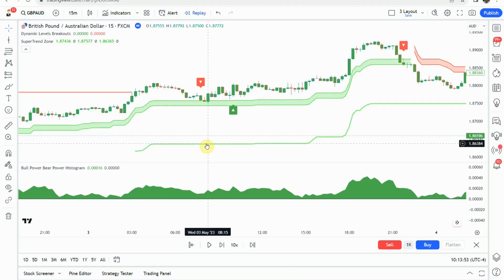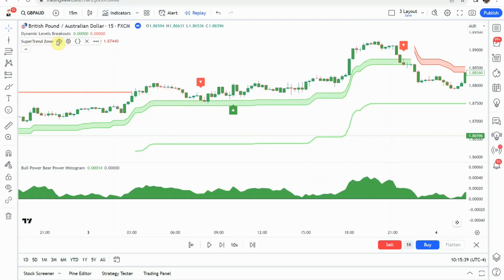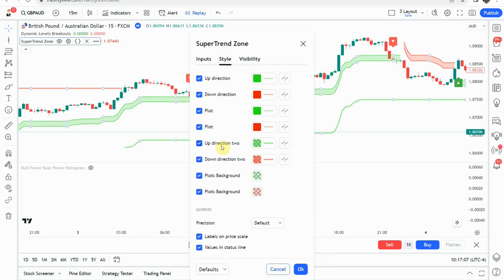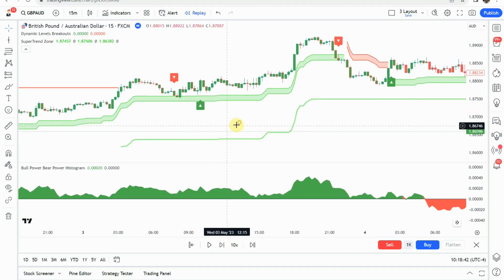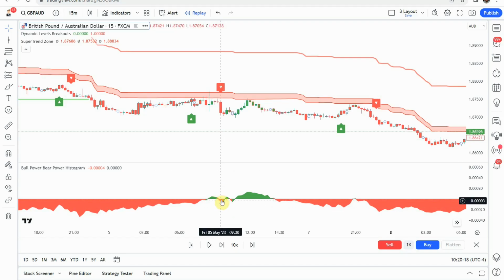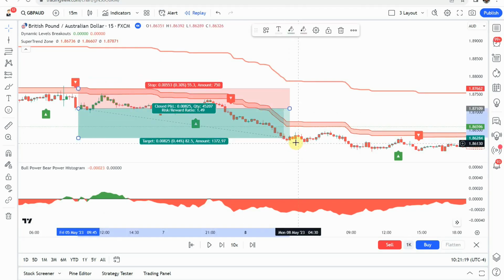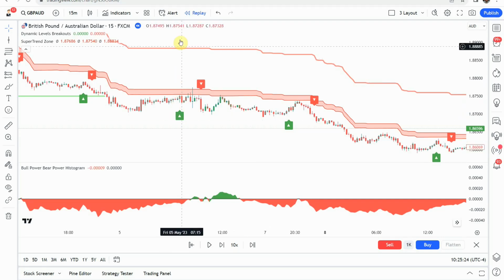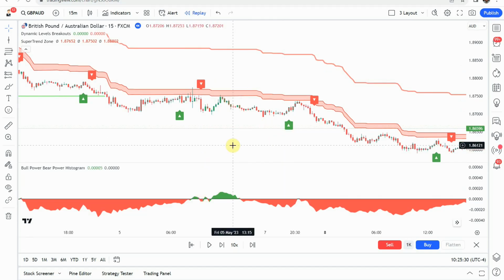Recover Your LOSSES || MASTER Scalping for Trading Success! 15 Minute Scalping Strategy